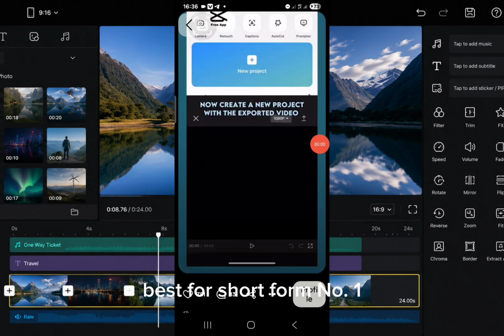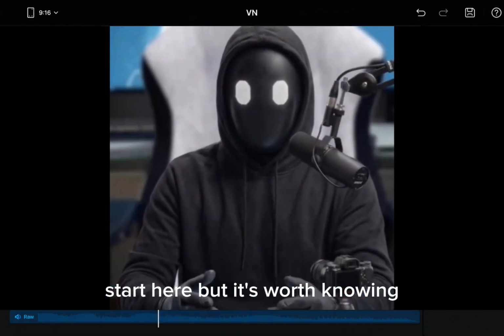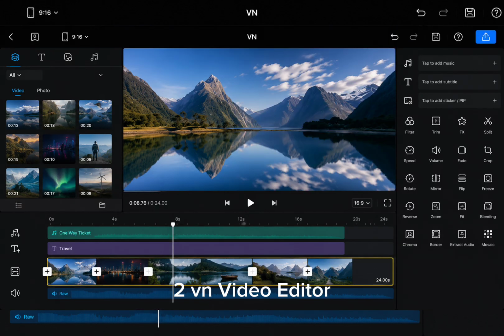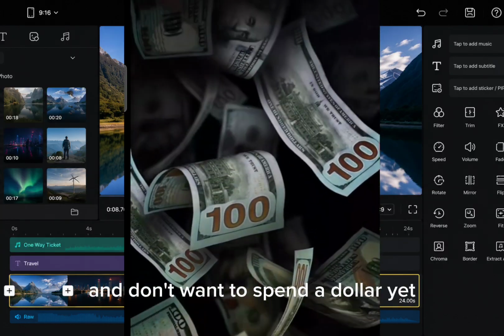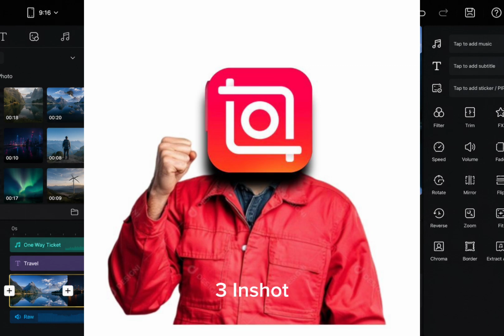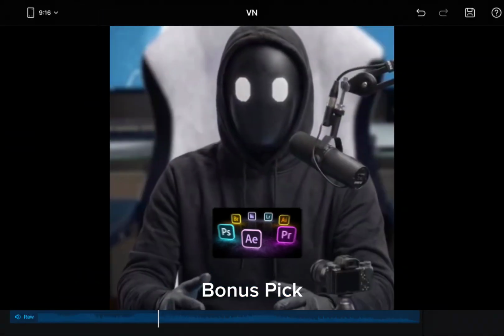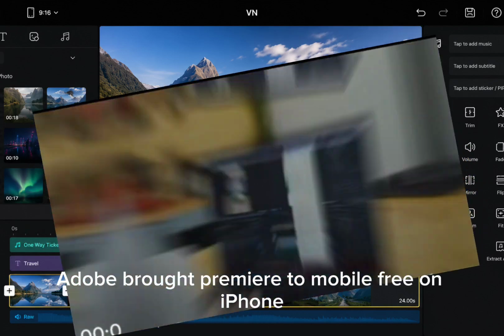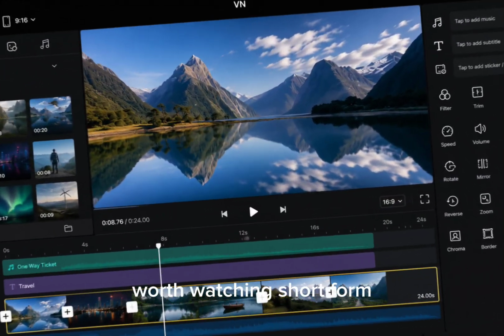Best video editing mobile apps in 2026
You don't need a laptop to edit videos that actually look good. In this video, we rank the 5 best mobile video editing apps in 2026 — from the best free option to the most powerful pro-level app — so you can stop app-hopping and start creating.
Whether you're editing Shorts, Reels, TikToks, or long-form content, there's a pick here for your workflow.
⏱️ TIMESTAMPS
0:00 – Intro
0:30 – CapCut (Best for Short-Form)
1:50 – VN Video Editor (Best Free App)
3:00 – InShot (Best for Beginners)
3:50 – LumaFusion (Best for Pro Editors)
5:30 – Adobe Premiere Mobile (One to Watch)
6:20 – Final Takeaway
📱 APPS MENTIONED
CapCut, VN Video Editor, InShot, LumaFusion, Adobe Premiere Mobile